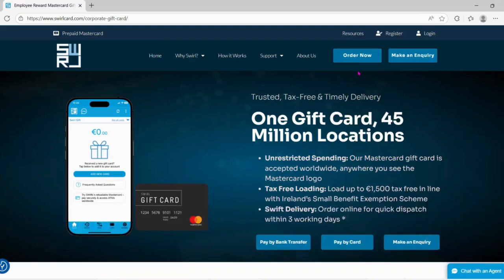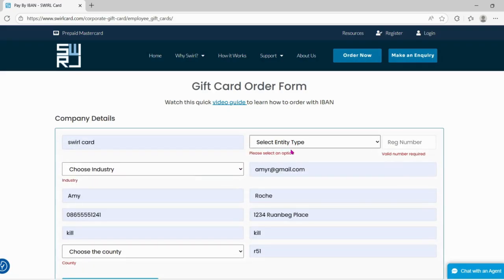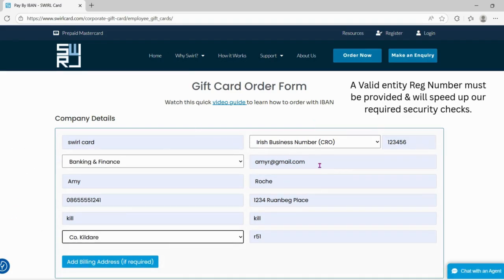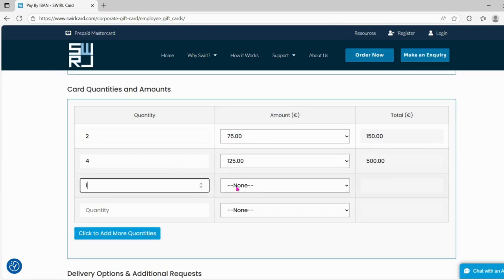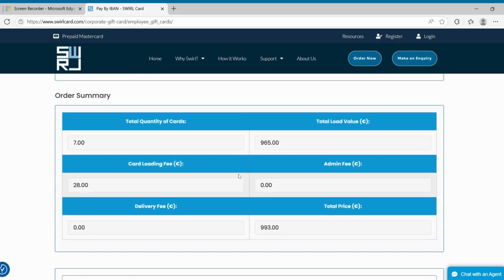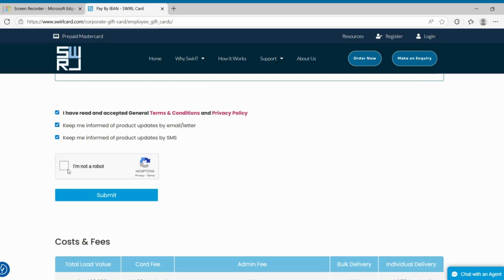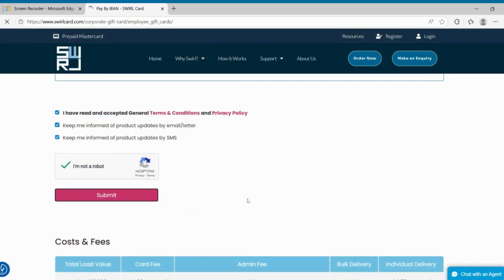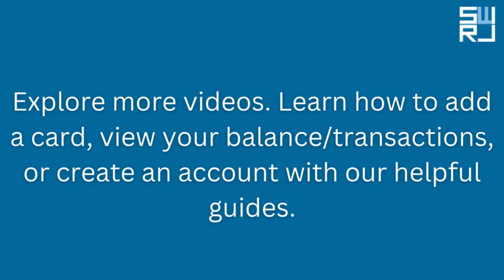How to Order Gift Cards Using IBAN Payment | Step by Step Guide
Learn how to easily order gift cards when paying by IBAN . In this video, we’ll guide you through the full process – from selecting your gift card to completing your payment securely via IBAN.

✅ Quick, safe, and simple process
✅ Follow along with real-time instructions

🔒 Safe. Secure. Convenient.